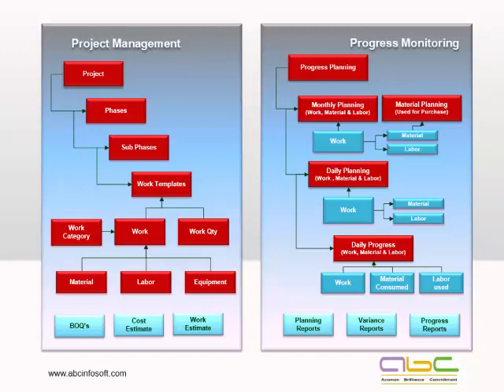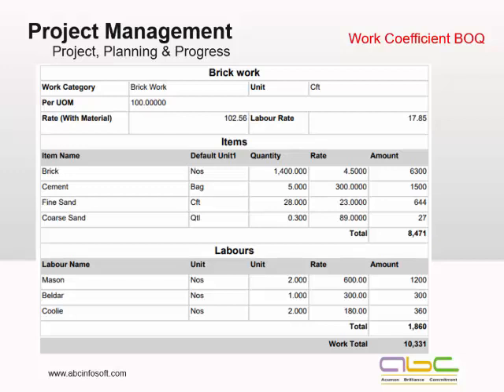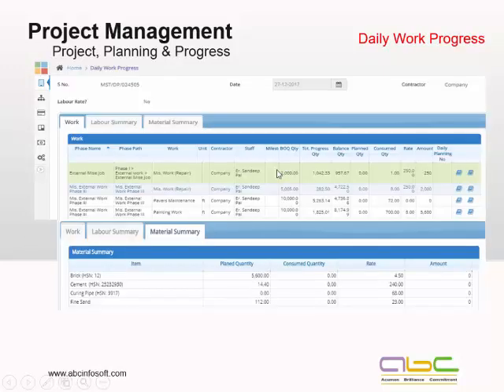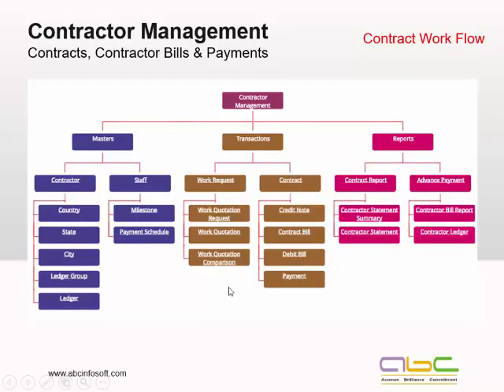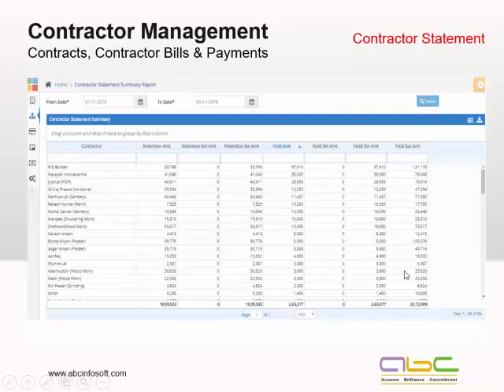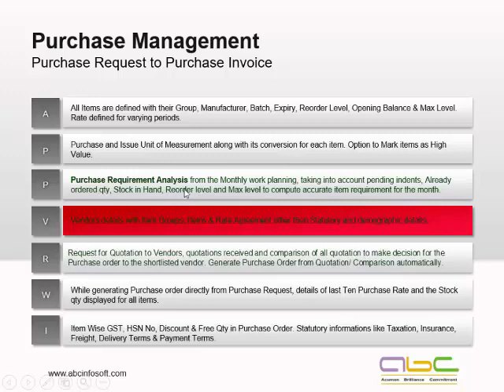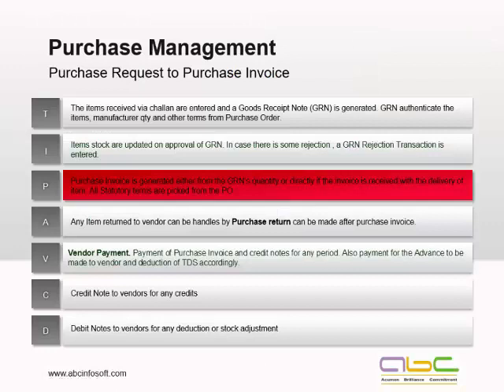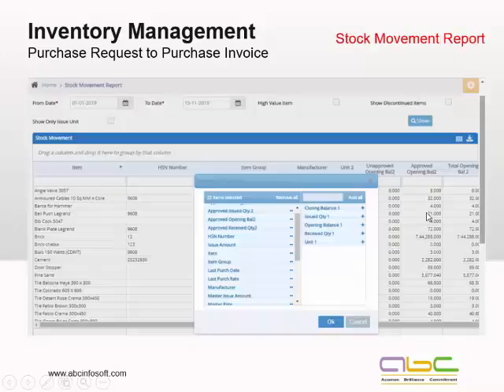Construction Management ERP by ABC Info Soft Pvt Ltd